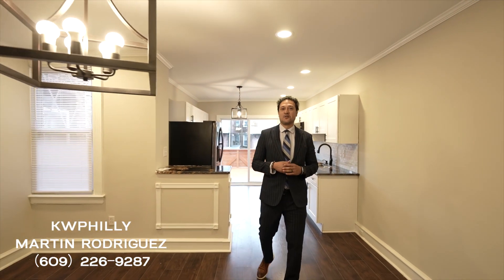2438 77th Ave. Video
2438 77th Ave. Video